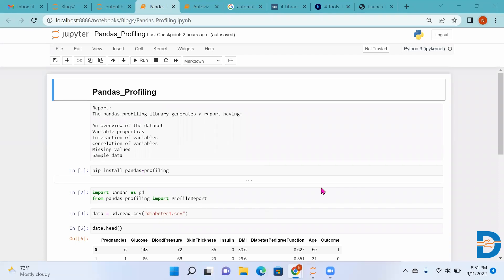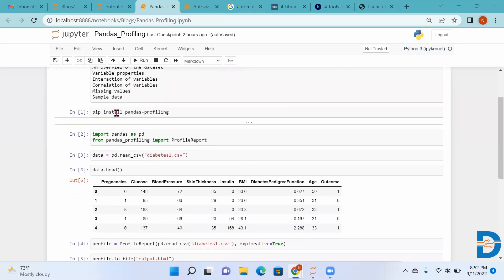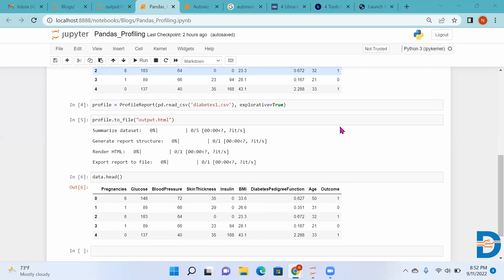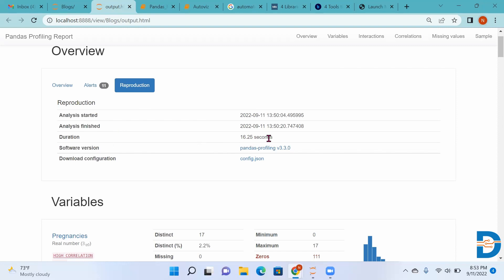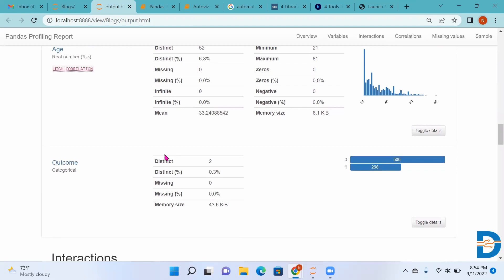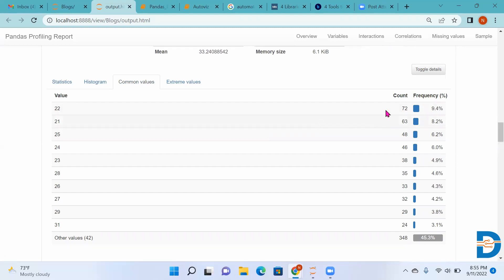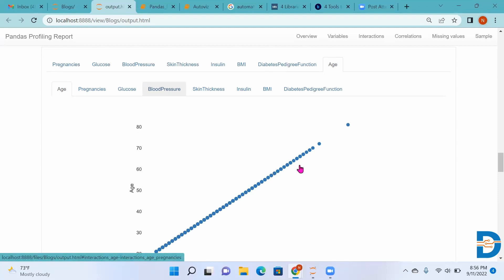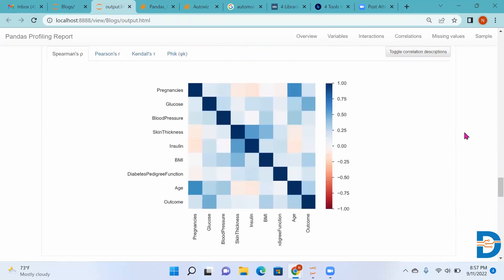Exploratory Data Analysis with Pandas Profiling | Python Pandas Tutorial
In this video, you will learn about the Pandas Profiling library and how to use it to gain further insights from a dataset.